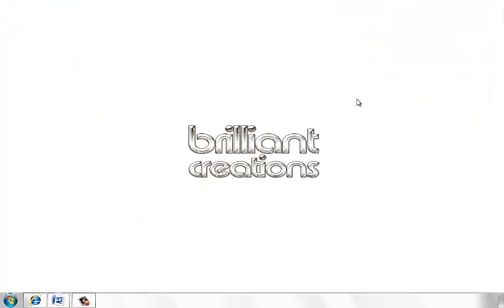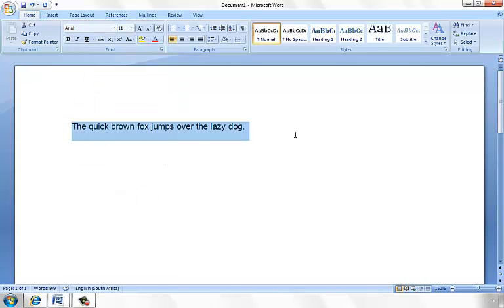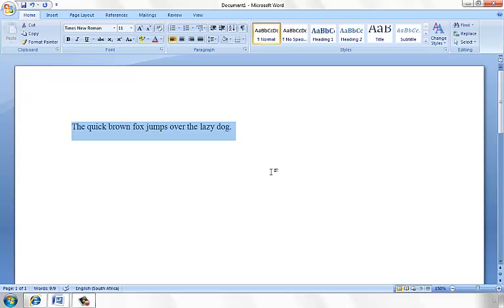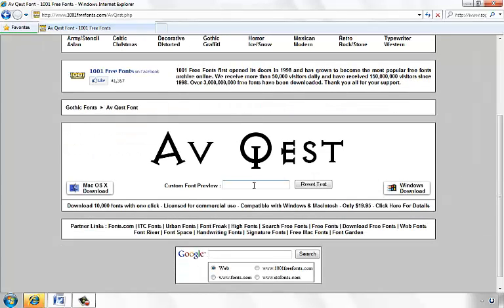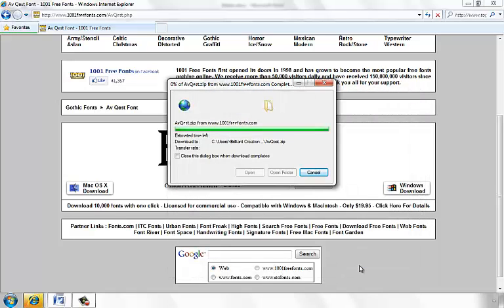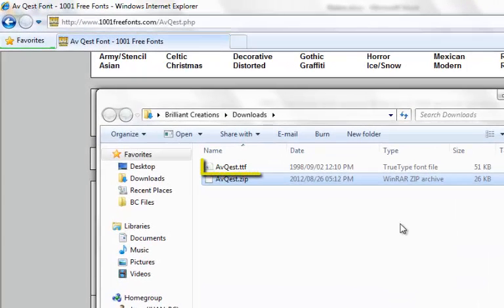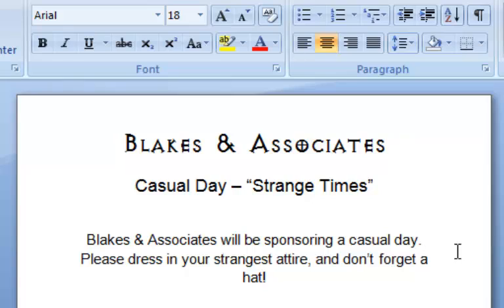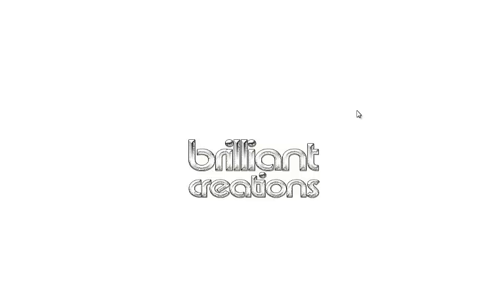02 - Fonts: Finding, Installing and Uninstalling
An easy to follow guide detailing how to find, install and uninstall fonts on your computer.